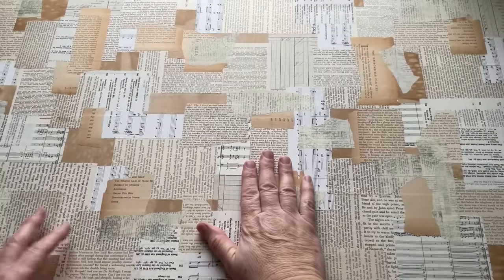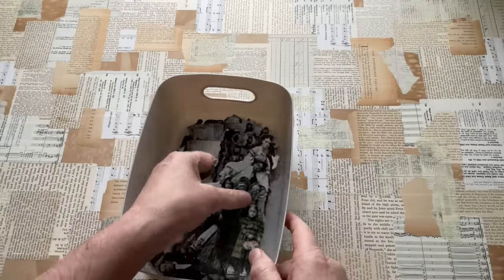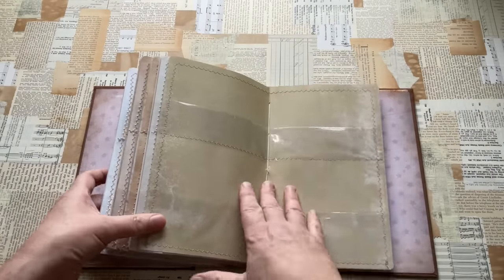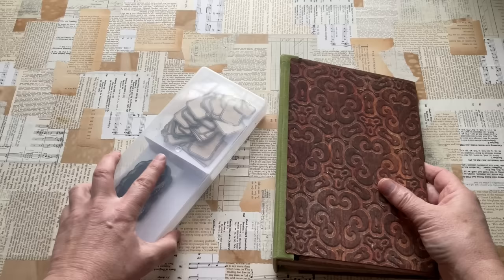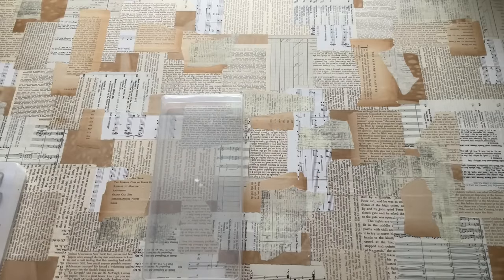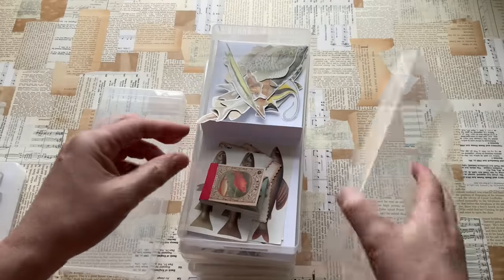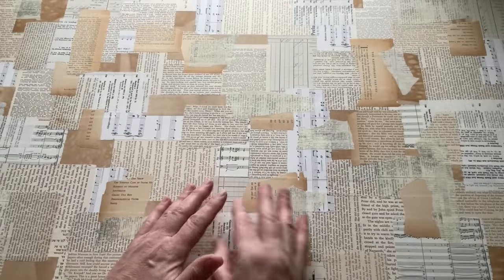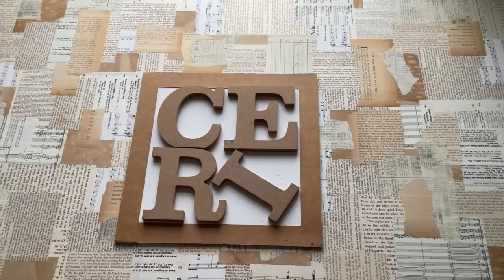My Ephemera Storage Boxes, Your Questions Answered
I've had so many comments and questions about the storage boxes I use for my ephemera that I thought it was time I filmed a video for clarity.

I know I've seen similar boxes in Michaels and HobbyLobby in the states, the boxes do not have to be identical to mine to be just as useful.

Peel off box dimensions:
Outside measurements of the lid
9 7/8" (25cm) Long
4 1/2" (114mm) Wide
1 1/4" (33mm) Deep

Inside measurements of base
9 5/8" (244mm) Long
4 1/4" (109mm) Wide
1 1/8" (29mm) Deep

Description used for Ebay
Peel Off Sticker Sheet Storage Box for Art, Crafts & Cardmaking

Description used for Amazon
Plastic Peel Off Sticker Sheet Storage Box for arts, crafts, cardmaking and scrapbooking (Clear, Pack of 5)

Please note here in the UK we have a company called Western Boxes which supply most plastic storage boxes however there are other companies in different countries who create similar boxes.

Happy Crafting
Ceri